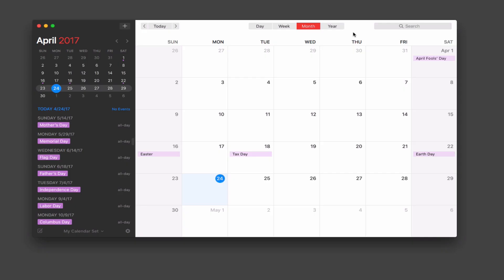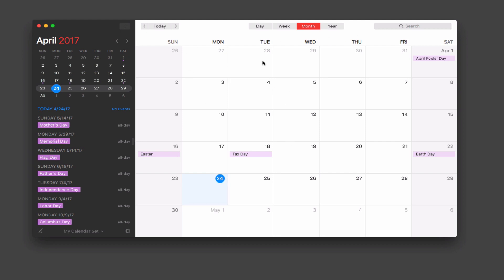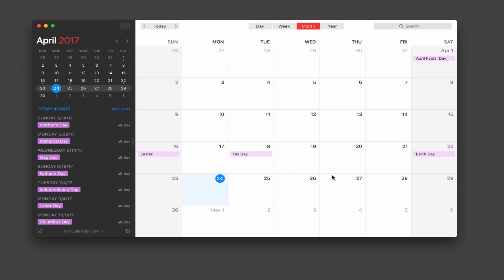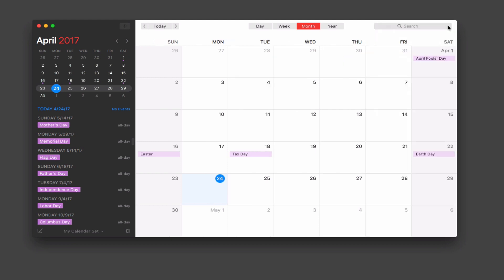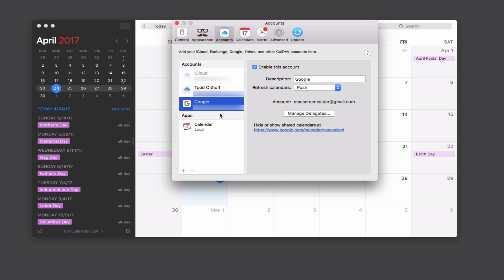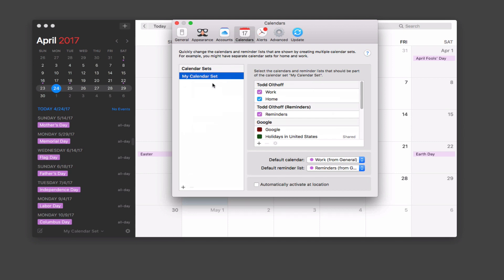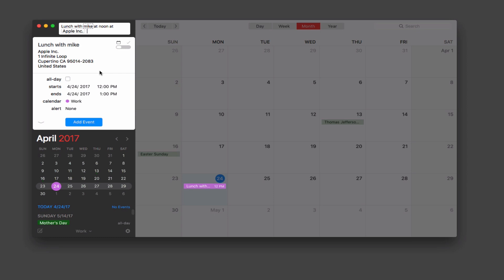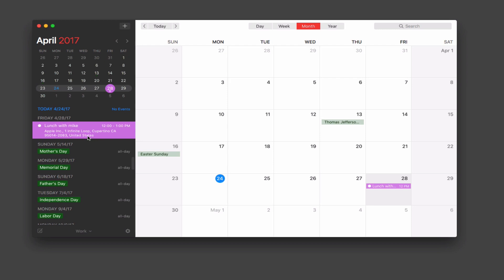Fantastical 2-Part 1: Overview (Favorite Mac Calendar App)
In this screencast tutorial, I share another one of my favorite Mac Apps. This week I am looking at Calendar applications and my favorite by far is Fantastical 2 by Flexibits

Fantastical 2 started out as an iOS app and then made it’s way over to the Mac. It uses natural language and then automatically parses it into a calendar event. It also has some great views of your calendar and some features that let you set up particular calendar sets for various environments. In part 1 I cover the overall interface, how to set up calendars and calendar sets, and how to add events to your calendars by using the keyboard and dictation. In part 2 I will cover some of the other preferences you can set and the menu bar application that comes built into Fantastical 2.

As always thanks for you support! I will be continuing the server seres as well but wanted to put together some new content for those of you who have mastered Server from previous screencasts.